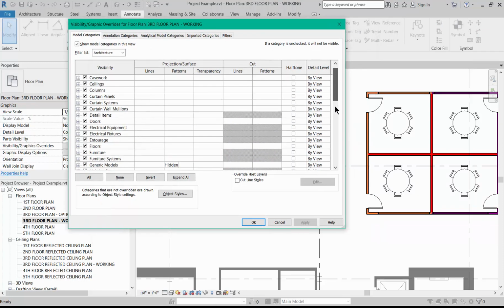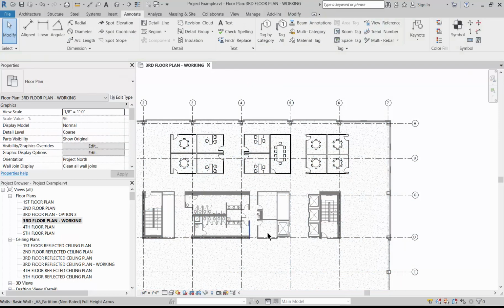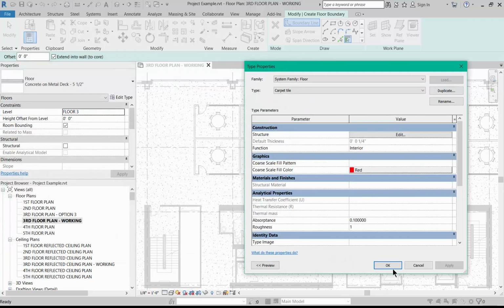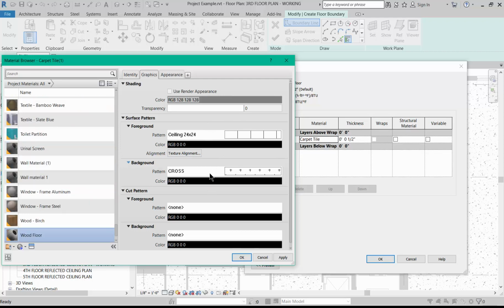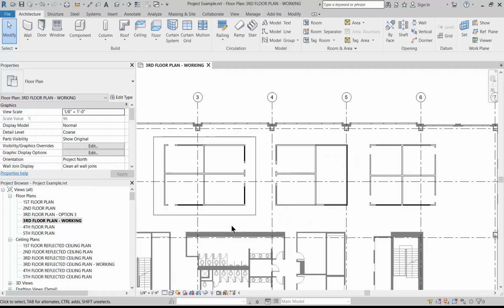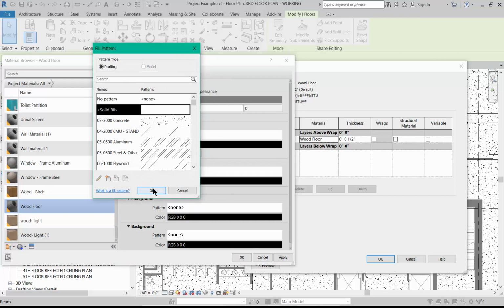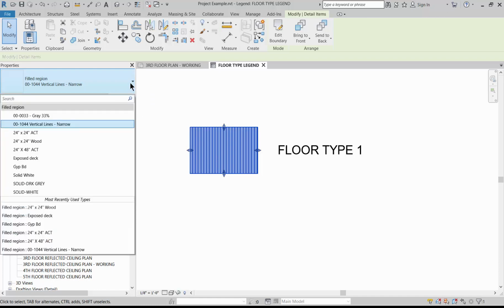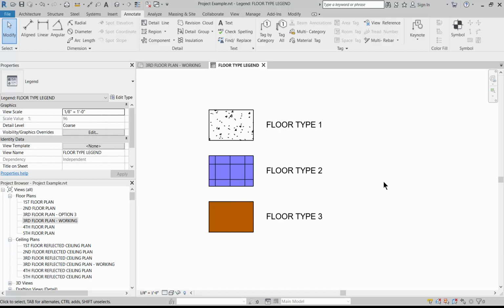Floor Types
Modeling floor types in Revit and defining them through color and pattern.